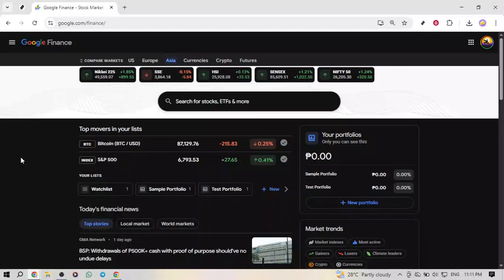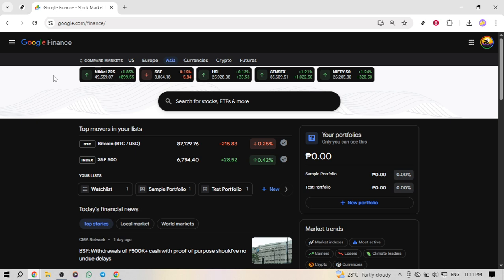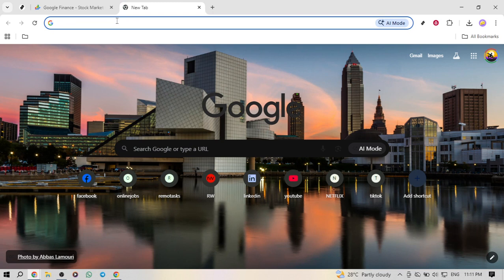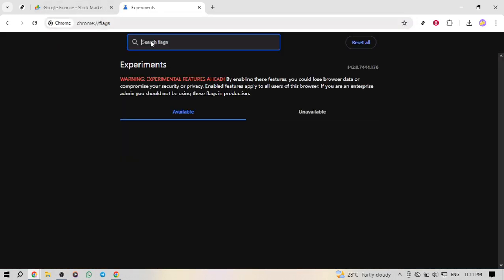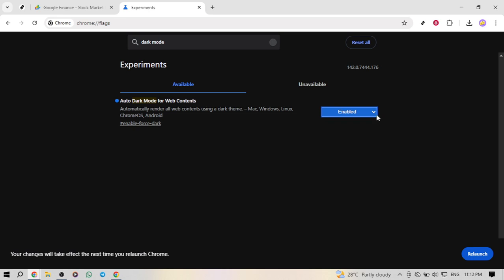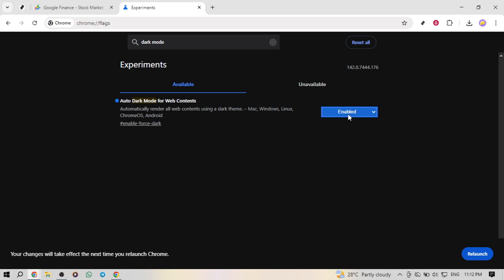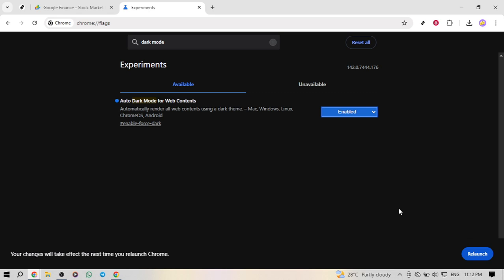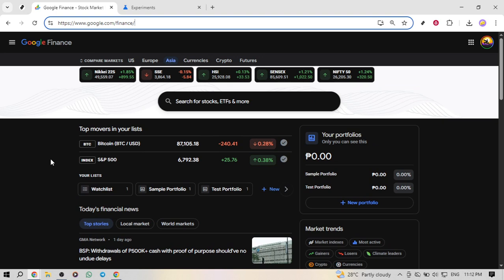How to Make Google Finance Dark Mode 2026 | Enable Dark Mode in Google Finance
In this simple step-by-step tutorial, you’ll learn how to add social media links to your Carrd.co website to connect visitors to your profiles easily. This guide shows how to add icons or buttons for Instagram, YouTube, Twitter, LinkedIn, and more using Carrd’s built-in Icons element or custom links. You’ll also learn how to style your icons, adjust colors, and align them perfectly for desktop and mobile users. Perfect for creators, freelancers, and business owners who want to grow their online presence.